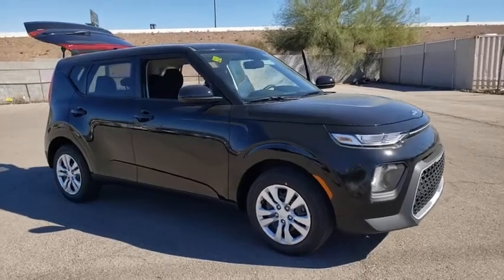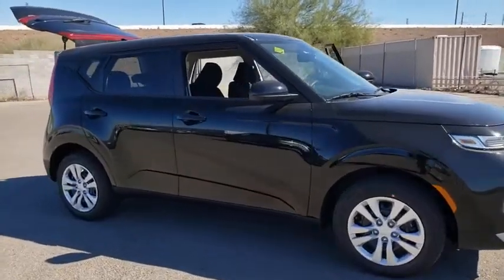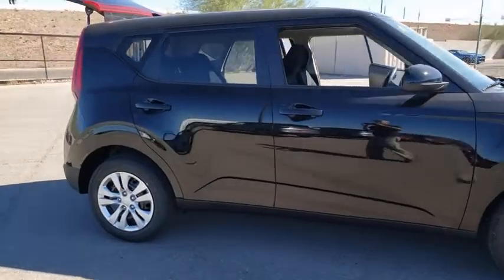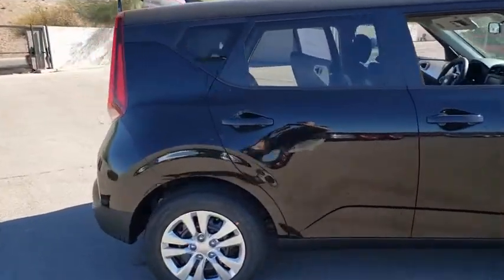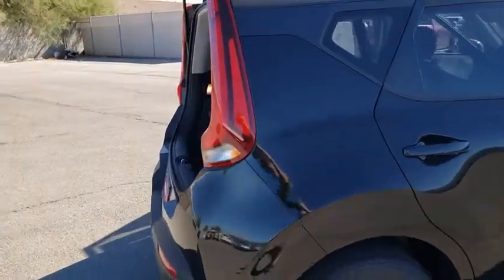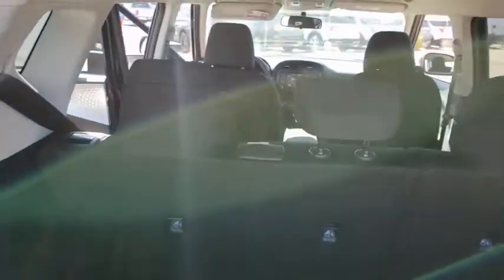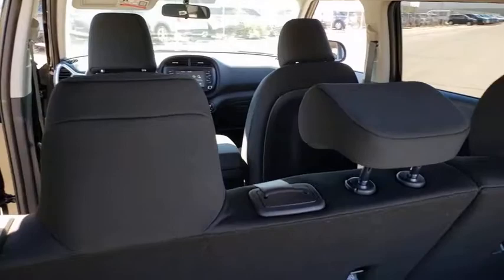2021 KIA SOUL Henderson, Las Vegas, Bullhead City, Centennial, St George, NV 756118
Cherry Black New 2021 KIA SOUL available in Henderson, Nevada at Towbin Kia. Servicing the Las Vegas, Bullhead City, Centennial, St George, NV area.

Towbin Kia
260 N Gibson Rd

2021 Kia SoulbrbrTowbin Kia is the number one kia dealership in Las Vegas for a reason. As you search for the perfect new car, you will find that we carry the highest overall ratings and reviews, the lowest prices, and the most convenient ways to shop in Las Vegas for a new Kia. Our mission is to make customers happy whether you buy a vehicle from us or not. That includes our highly rated service department where we truly create customers for life. Enjoy the convenience of shopping from home and have a vehicle delivered right to your driveway. Instead of ordering online from other online only dealers and never seeing your consultant again, with Towbin Kia you have the benefit of both a local dealership and an online experience. We offer a conveniently located dealership in the Valley Auto Mall, long term employees, and fully online ordering of your next vehicle. Feel confident in owning your next vehicle with world class follow up and follow through, before, during, and after your purchase. Search each Kia model by lowest price and you will see the Towbin Kia difference.brbr2021 Kia Soul LX The Kia Soul has more swag than cars that cost twice as much. The Soul is reviewed as one of the highest rated CUVs in its class. You will find that ownership is a badge of love. There's a new Kia Soul for everyone.brbrCherry Black 4D Hatchback FWD 2.0L I4 MPI DOHC 16V LEV3-ULEV125 147hp IVT
Side Impact Beams,Dual Stage Driver And Passenger Seat-Mounted Side Airbags,Low Tire Pressure Warning,Dual Stage Driver And Passenger Front Airbags,Curtain 1st And 2nd Row Airbags,Airbag Occupancy Sensor,Rear Child Safety Locks,Outboard Front Lap And Shoulder Safety Belts -inc: Rear Center 3 Point, Height Adjusters and Pretensioners,Back-Up Camera,Front Bucket Seats,6-Way Driver Seat -inc: Manual Recline, Height Adjustment and Fore/Aft Movement,4-Way Passenger Seat -inc: Manual Recline and Fore/Aft Movement,60-40 Folding Bench Front Facing Fold Forward Seatback Rear Seat,Manual Tilt/Telescoping Steering Column,Front Cupholder,Rear Cupholder,Front Cigar Lighter(s),Ashtray,Remote Releases -Inc: Mechanical Fuel,Cruise Control w/Steering Wheel Controls,Manual Air Conditioning,HVAC -inc: Underseat Ducts,Illuminated Glove Box,Driver Foot Rest,Interior Trim -inc: Metal-Look Interior Accents,Full Cloth Headliner,Cloth Door Trim Insert,Urethane Gear Shifter Material,Day-Night Rearview Mirror,Driver And Passenger Visor Vanity Mirrors,Full Floor Console w/Storage, Mini Overhead Console w/Storage and 2 12V DC Power Outlets,Front Map Lights,Fade-To-Off Interior Lighting,Full Carpet Floor Covering,Carpet Floor Trim,Cargo Area Concealed Storage,Cargo Features -inc: Spare Tire Mobility Kit,Cargo Space Lights,Driver / Passenger And Rear Door Bins,Delayed Accessory Power,Outside Temp Gauge,Analog Display,Manual Adjustable Front Head Restraints and Fixed Rear Head Restraints,Front Center Armrest,2 12V DC Power Outlets,Air FiltrationRadio: AM/FM/MP3 Audio System -inc: 7.0 touch screen, 6 speakers, support for Android Auto and Apple CarPlay, USB input, audio remote control, Bluetooth hands-free and black shark fine type antenna,Radio w/Seek-Scan, Clock, Speed Compensated Volume Control, Aux Audio Input Jack and External Memory Control,Integrated Roof Antenna,Wheels: 16 x 6.5 Steel,Tires: P205/60R16,Spare Tire Mobility Kit,Steel Spare Wheel,Compact Spare Tire Mounted Inside Under Cargo